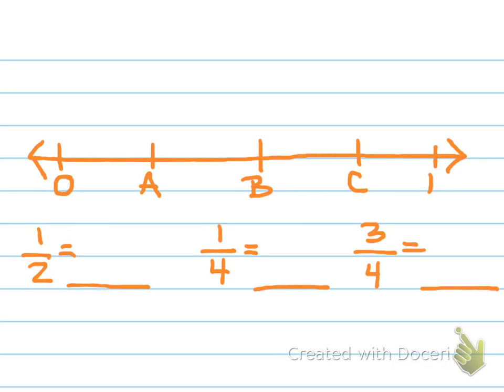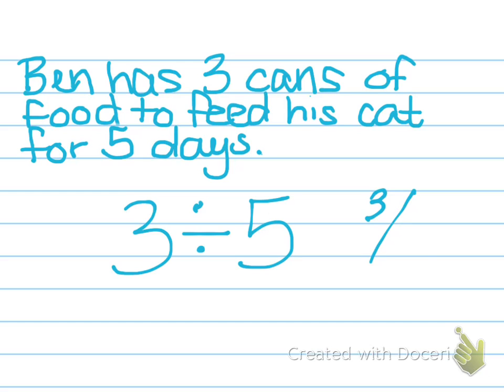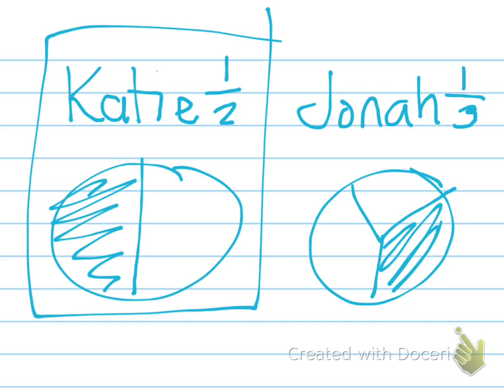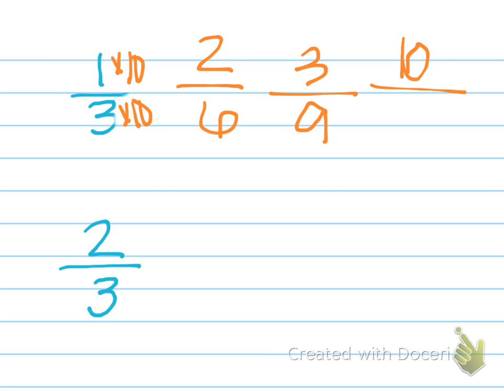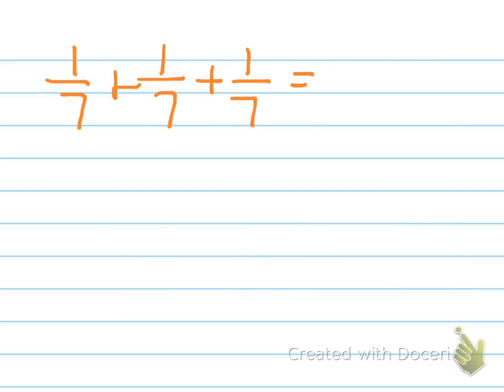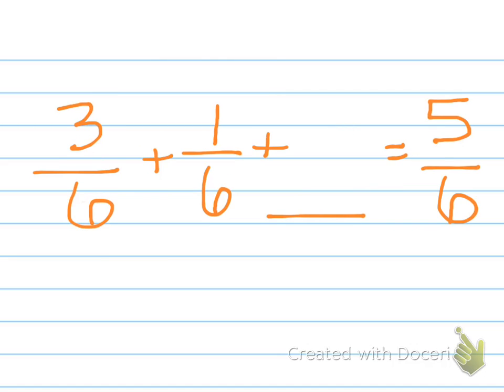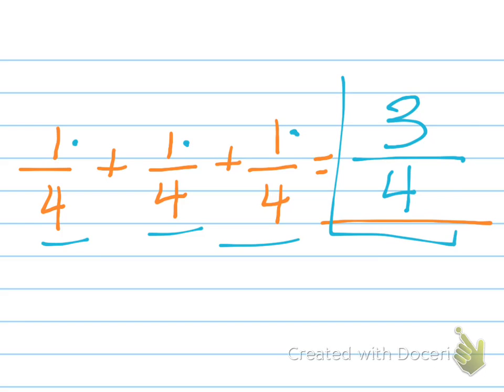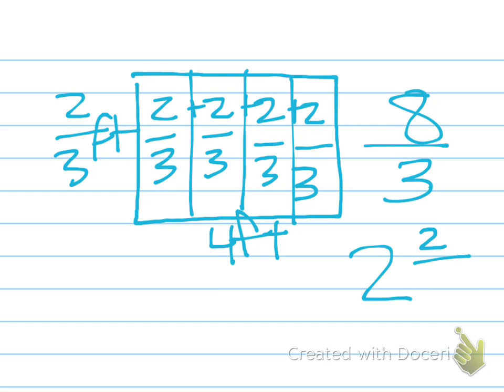Math Boxes 2-14